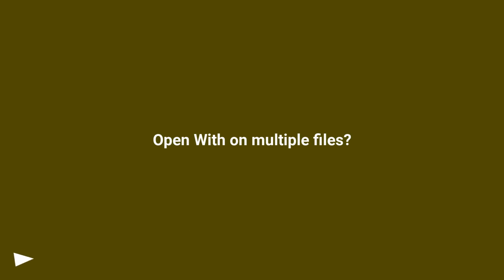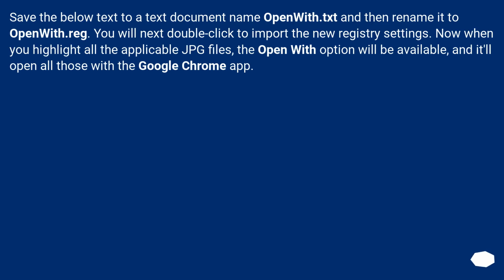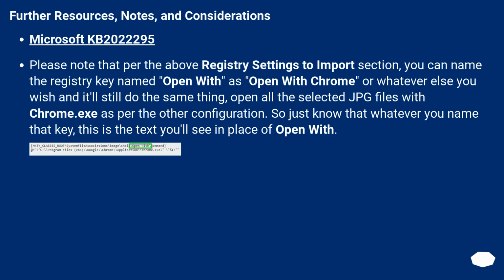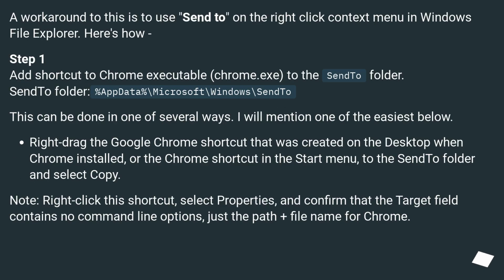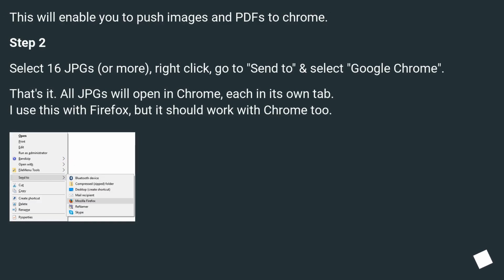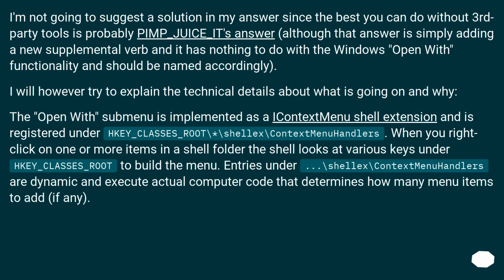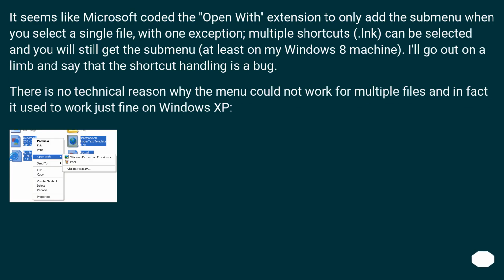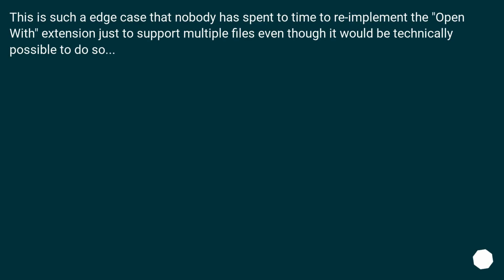Open With on multiple files?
Chapters
00:00 Question
01:22 Accepted answer (Score 20)
03:13 Answer 2 (Score 20)
04:02 Answer 3 (Score 20)
05:59 Answer 4 (Score 13)
09:01 Thank you